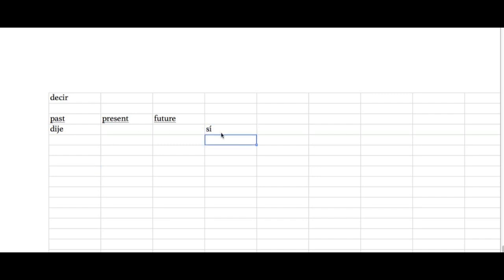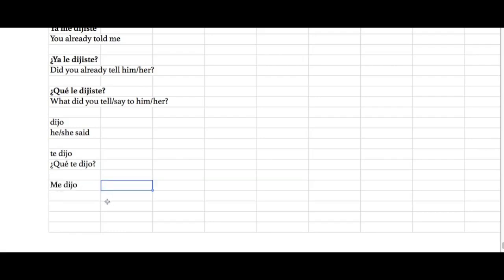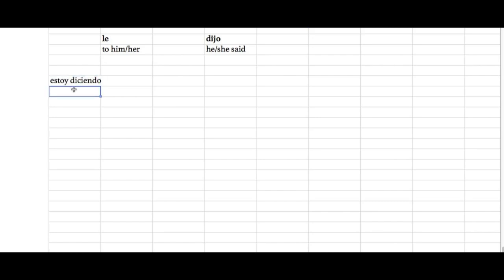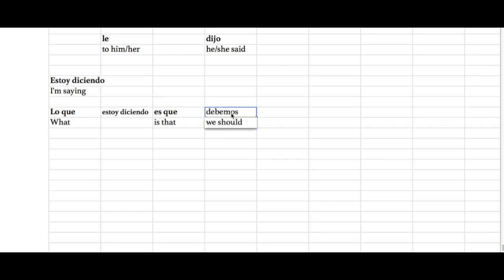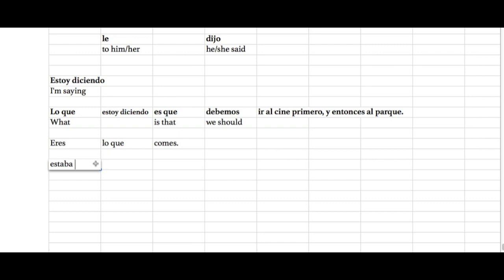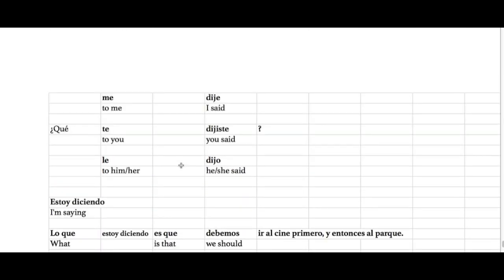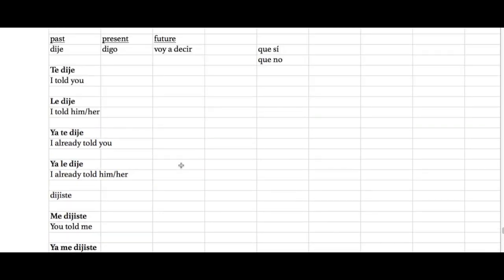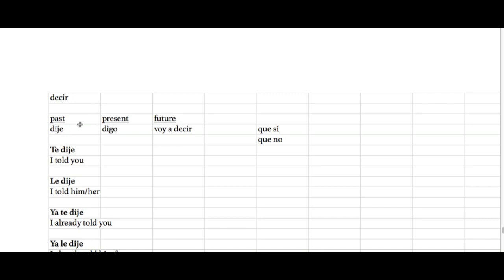Lesson 15 - Decir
Learn Spanish FAST with this online video course.